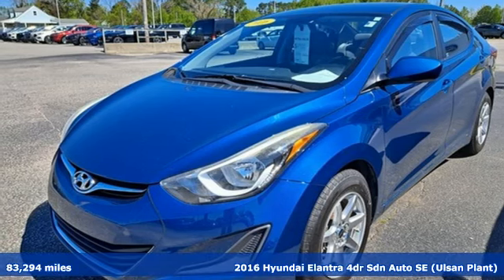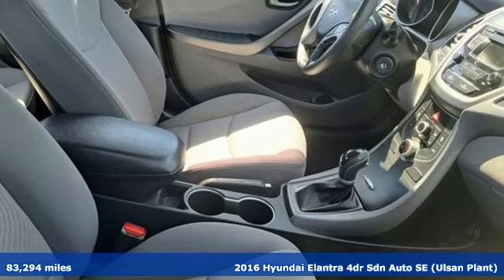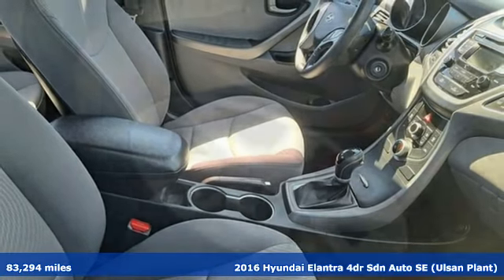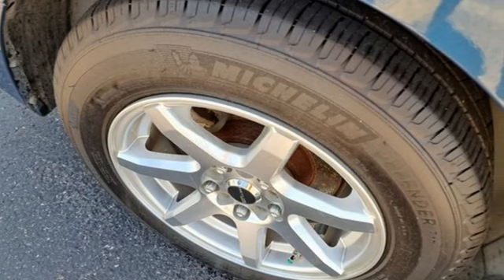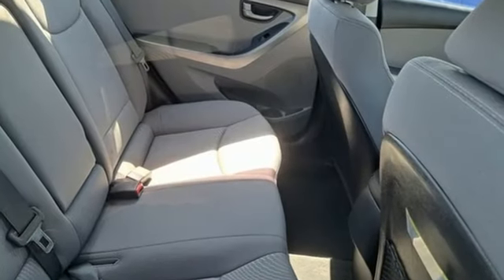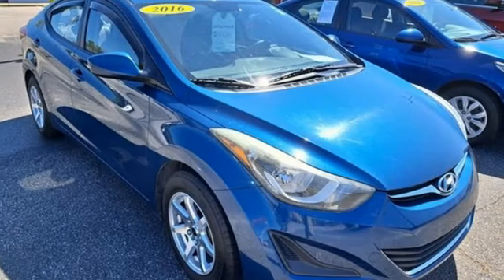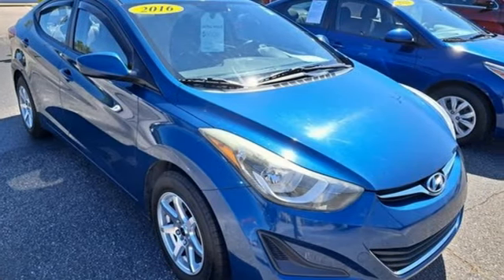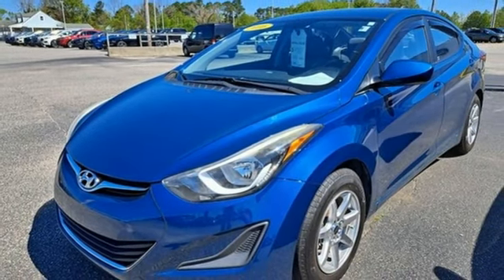Used 2016 Hyundai Elantra Elizabeth City, NC 8R4819A - SOLD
Year: 2016
Make: Hyundai
Model: Elantra
Trim: SE
Engine: 1.8L 4-Cylinder DOHC 16V Dual CVVT
Transmission: 6-Speed Automatic with Shiftronic
Color: Blue
Interior: Gray
Mileage: 83294
Stock #: 8R4819A
VIN: KMHDH4AE1GU543397
JUST ARRIVED. PENDING INSPECTION. Windy Sea Blue 2016 Hyundai Elantra SE FWD 6-Speed Automatic with Shiftronic 1.8L 4-Cylinder DOHC 16V Dual CVVTbrbrRecent Arrival! 28/38 City/Highway MPGbrbrbr*Every Internet Price includes current applicable dealer discounts. Your additional costs are sales tax, tag and title fees for the state in which the vehicle will be registered, any dealer-installed options (if applicable) and a dealer processing fee ($899 Virginia & North Carolina). Prices are subject to change, and prior sales are excluded. While every reasonable effort is made to ensure the accuracy of this information, we are not responsible for any errors or omissions contained on these pages. Please verify any information in question with the dealer.

Address:
1310 N Road Street (Business Route 17)